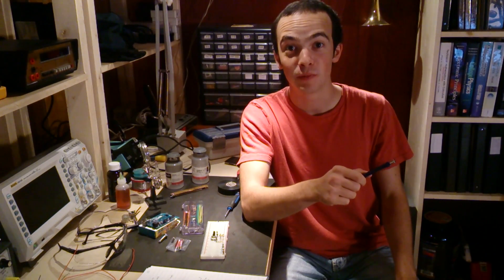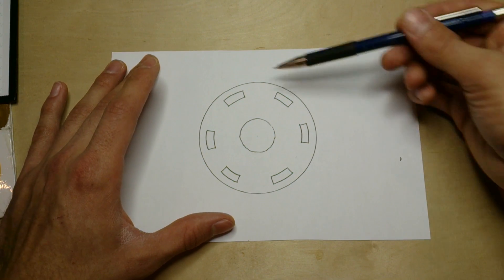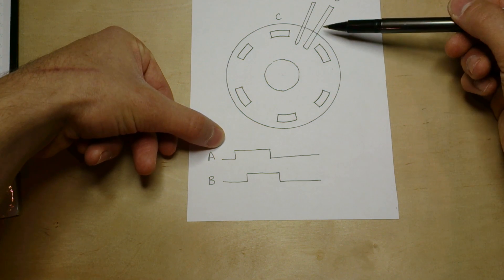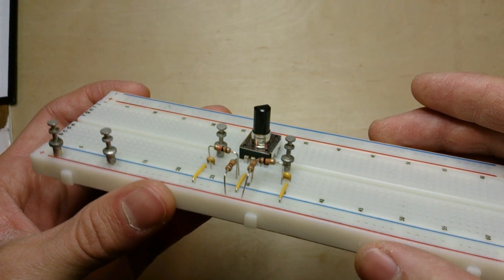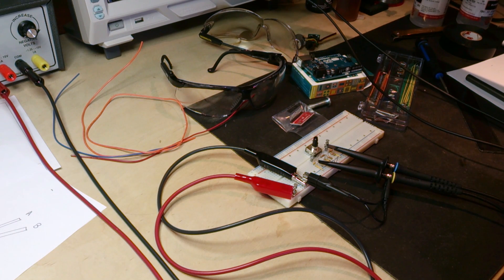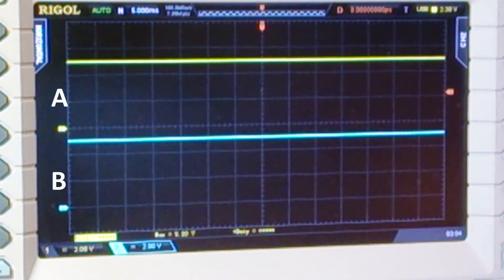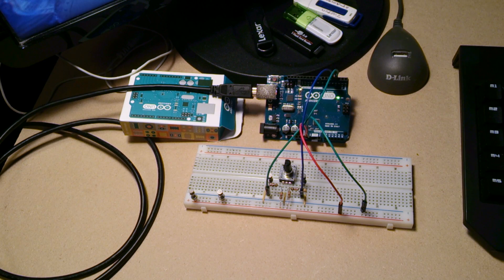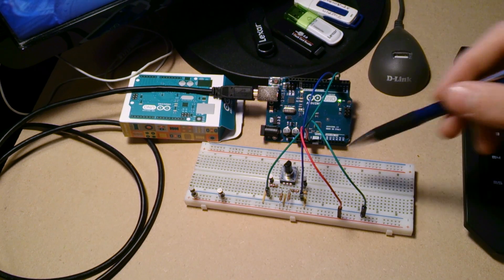Tinman Electronics 7 - How to interface a quadrature output rotary encoder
Quadrature output may seem confusing at first, but when you get in there with the scope, and with Tinman's teaching on rotary encoders: you're bound to understand it!

You can find the circuit, arduino code, and other ressources I used for this video on my